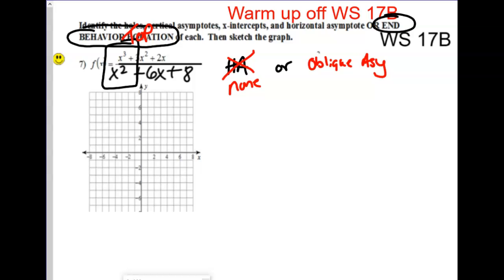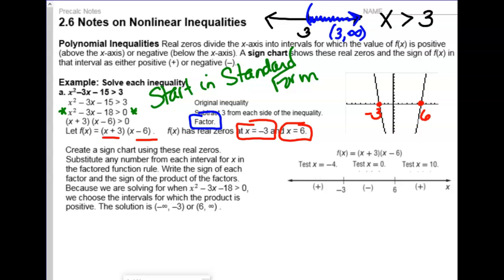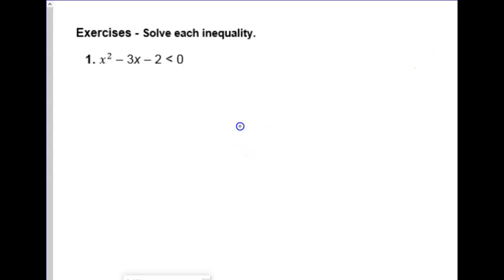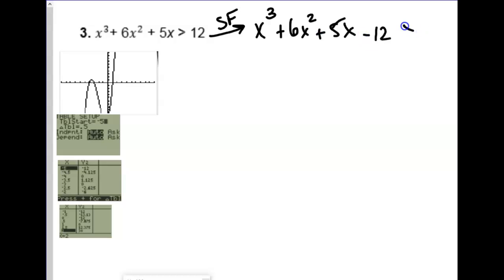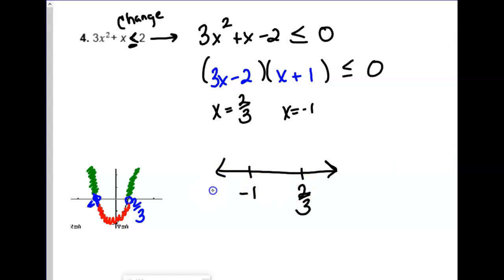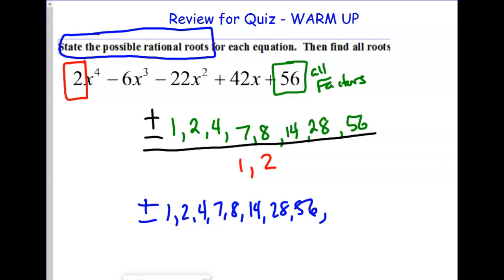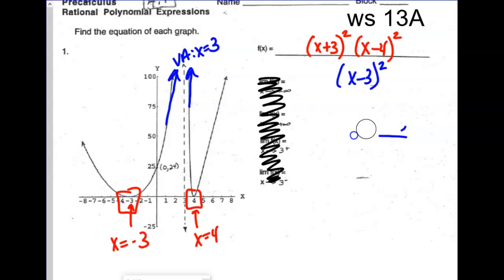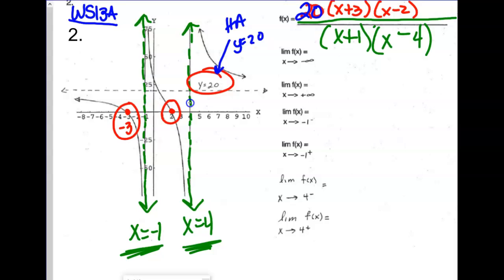PreCalc Start of 2.6 Polynomial Inequalities WS14 2019